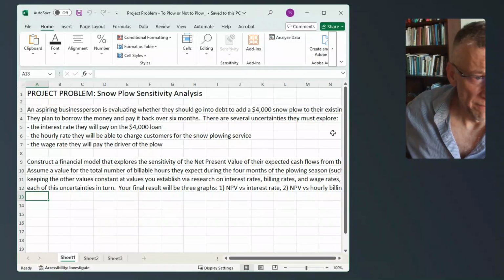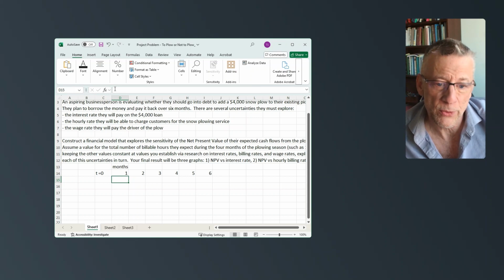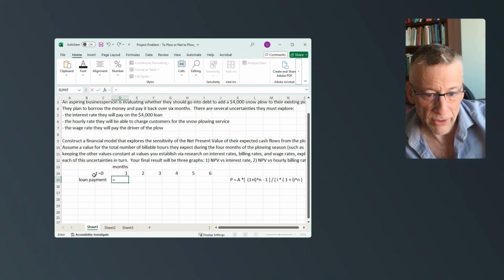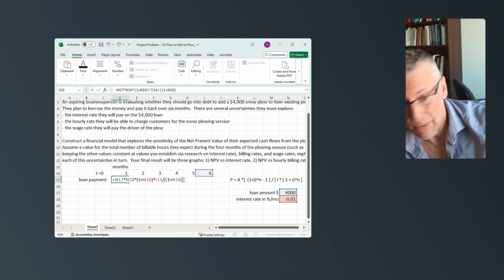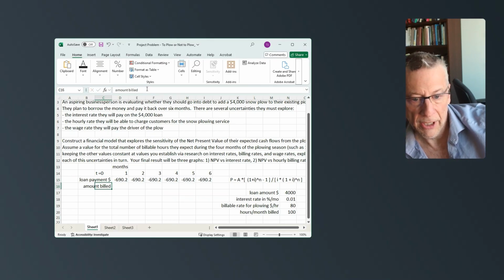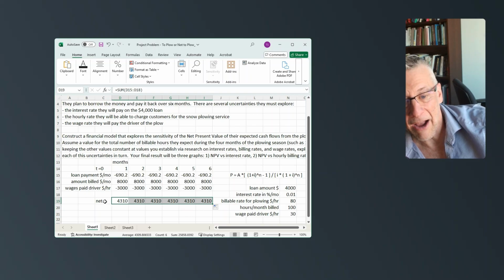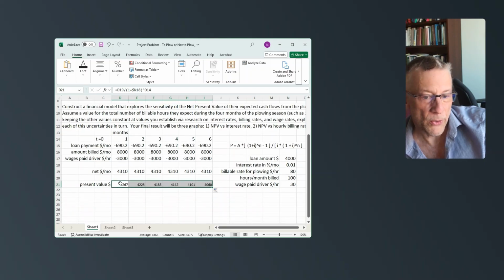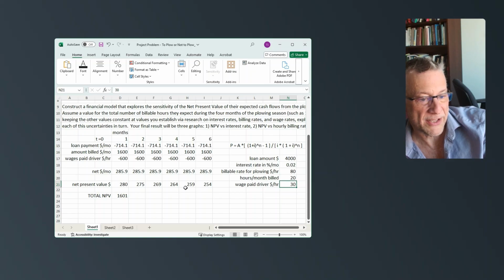6. Snow Plow Project - build a model | CEE485 Systems Engineering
Engineers use mathematical models to allow them to explore different design scenarios.  In this simple example, I demonstrate the use of Excel to construct a net present value (NPV) financial model of an equipment purchase decision.